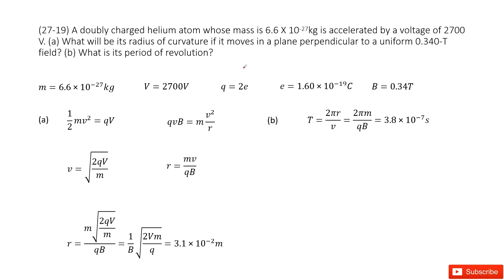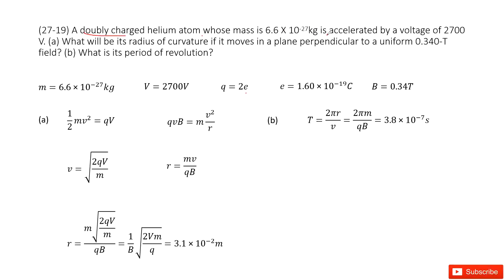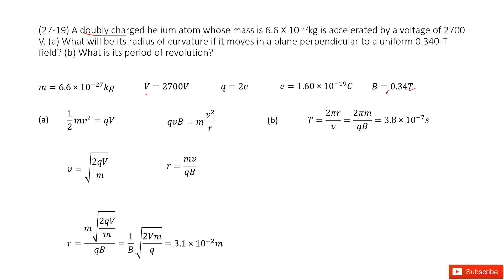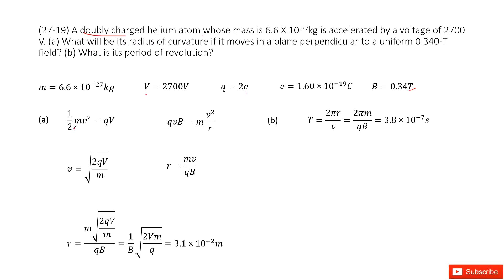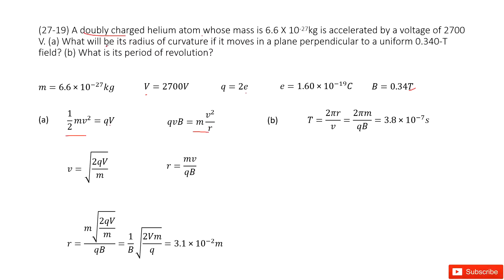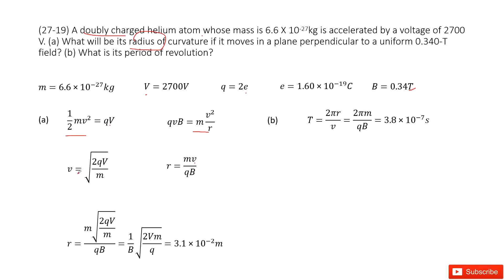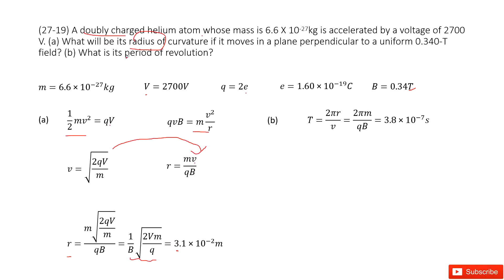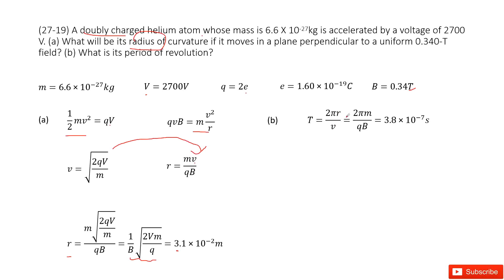(27-19) A doubly charged helium atom whose mass is 6.6 X 10-27kg is accelerated by a voltage of 2700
(27-19) A doubly charged helium atom whose mass is 6.6 X 10-27kg is accelerated by a voltage of 2700 V. (a) What will be its radius of curvature if it moves in a plane perpendicular to a uniform 0.340-T field? (b) What is its period of revolution?